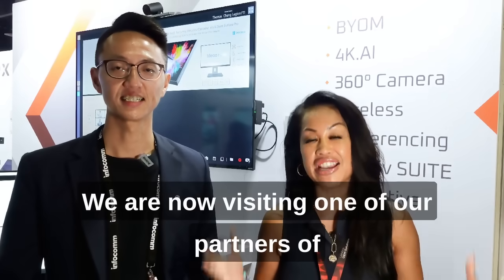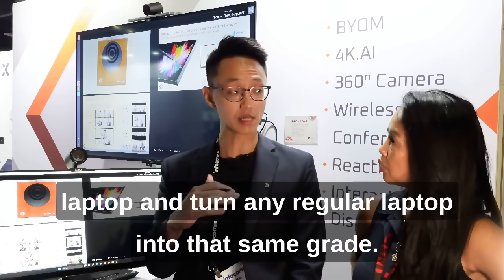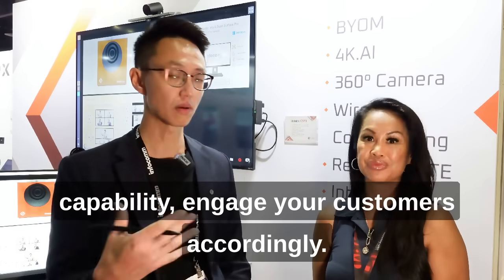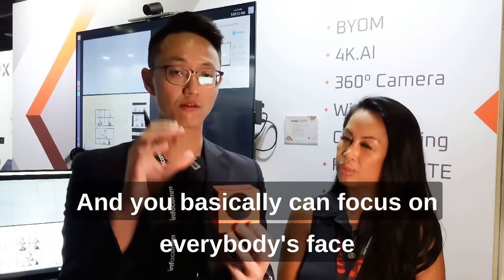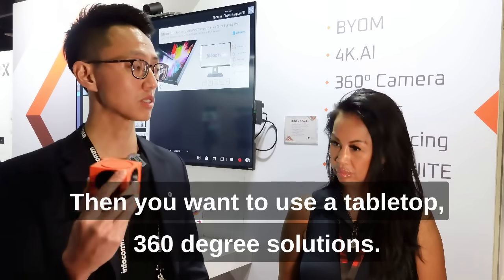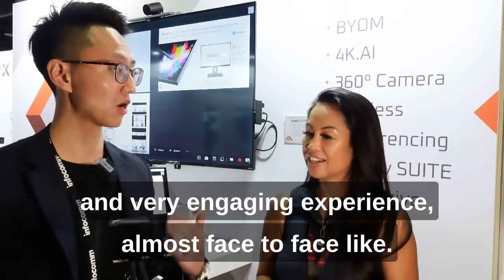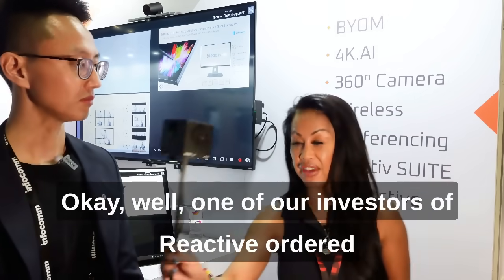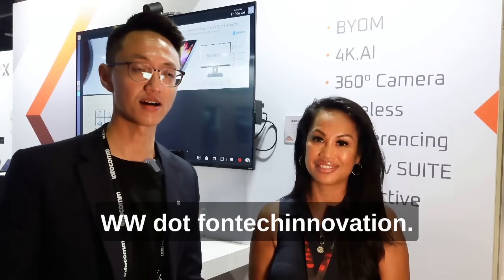Funtech & Reactiv SUITE at INFOCOMM 2023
In this video, discover the cutting-edge technology of FunTech Innovation.

Join Carmelia as she interviews Thomas Chang about their innovative products, including the Idea Hub, a 24-inch interactive touch display that turns any laptop into a high-grade Surface Pro-like computer. Learn how this technology enhances productivity and elevates presentations. Explore the Cube, a 360-degree camera that revolutionizes video conferences, providing a face-to-face experience for remote meetings. Dive into the features and benefits of these products and find out how you can get your hands on them. Don't miss this exciting glimpse into the future of technology.

❤️Get LIVE Dating Advice From Me📲 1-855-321-LOVE(8653)

TIMESTAMP
0:00 - Introduction
0:14 - Introduction to Ideal Hub touch display
0:45 - Functionality of Ideal Hub and its ability to turn any laptop into a high-grade computer
1:59 - Benefits of using Ideal Hub in terms of productivity and presentation capabilities
2:27 - Positive response from people regarding the technology
2:57 - Introduction to Cube 360-degree camera
3:14 - Cube's ability to focus on individuals in a meeting room
4:00 - Use cases for Cube in video conference calls and meetings
5:00 - Portability and easy setup of Cube camera
5:26 - Cube's higher video resolution compared to built-in laptop cameras
6:10 - Creating a face-to-face experience with Cube's close-up shots
7:02 - Shipping capabilities to the United States and Canada
7:33 - Conclusion